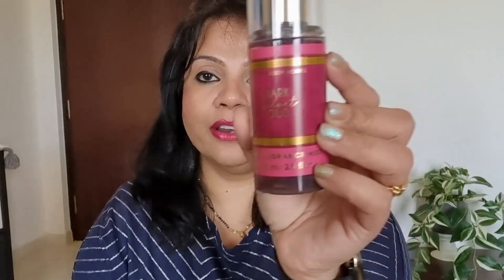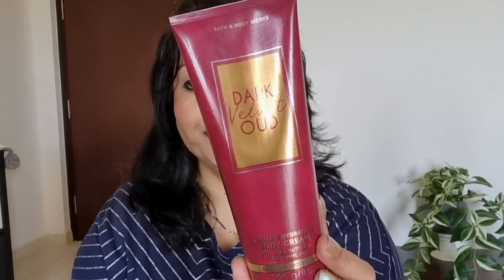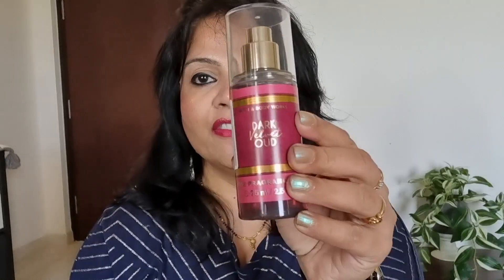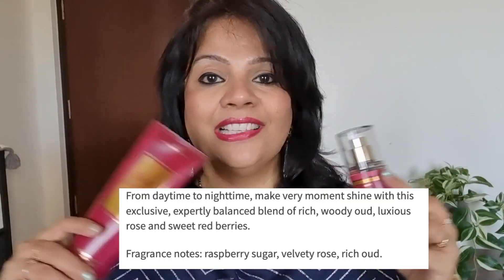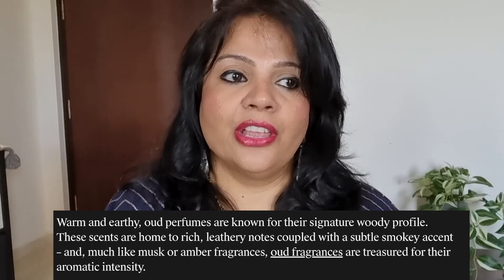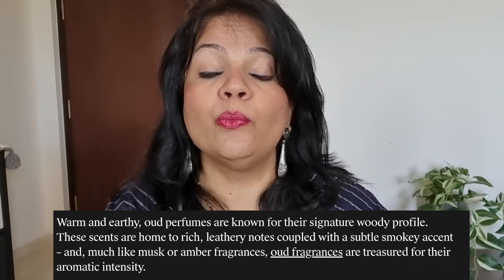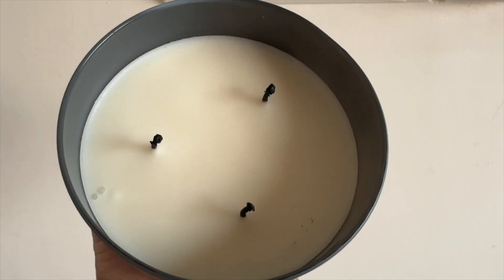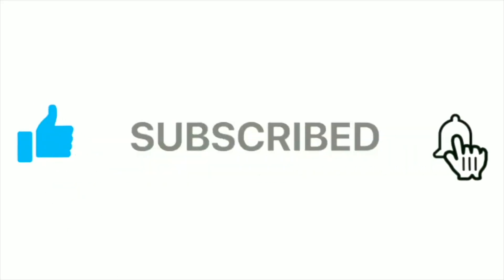BBW 'DARK VELVET OUD' FRAGRANCE MIST REVIEW | BATH & BODY WORKS INDIA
Hey There! New videos coming your way every Sunday.